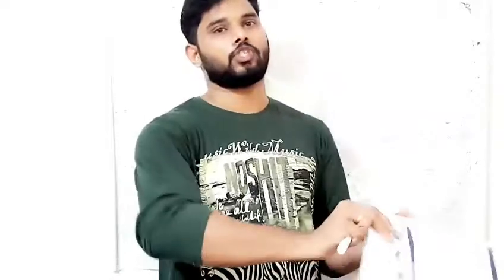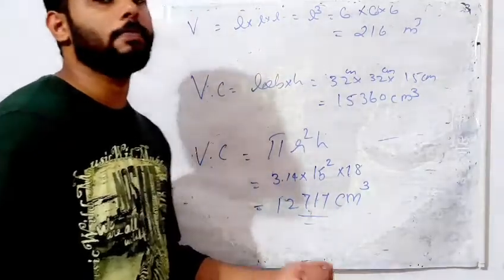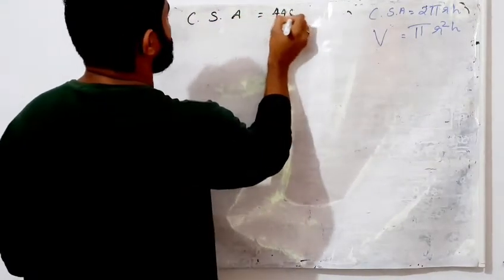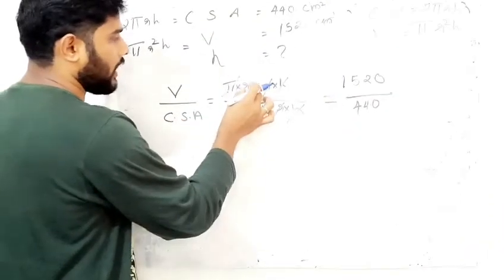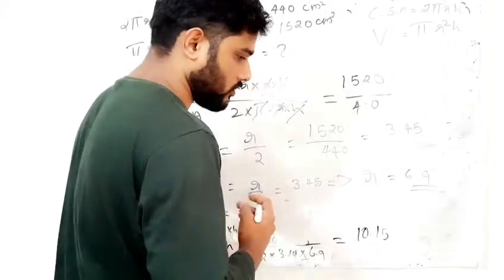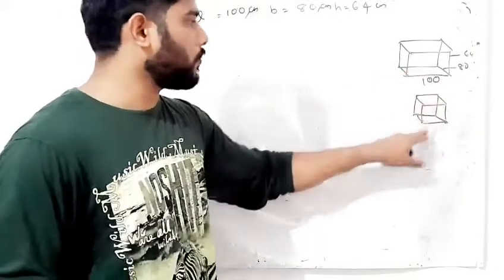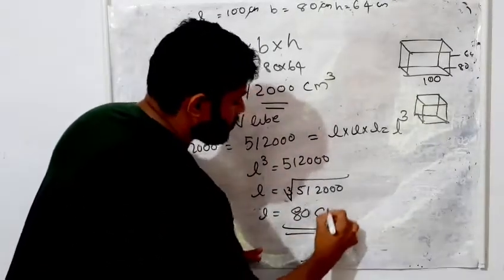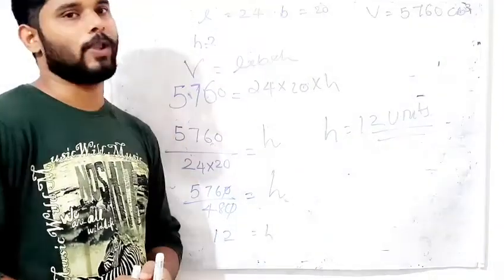class 8/cbse/collins/exercise 16 .2 question number 1,2,3